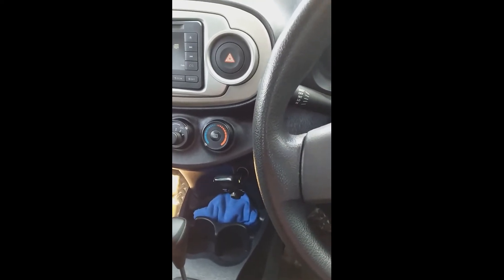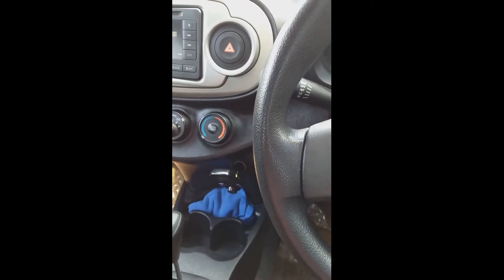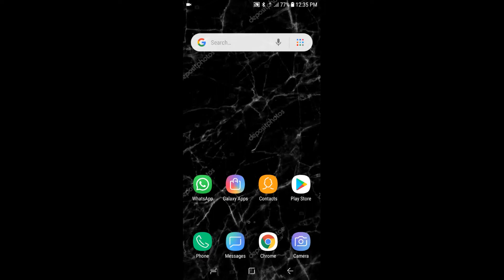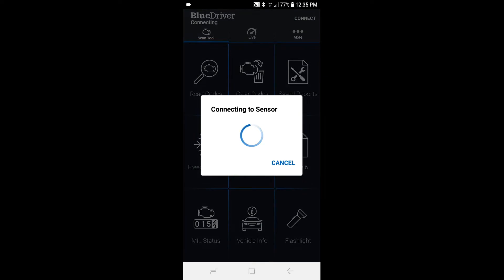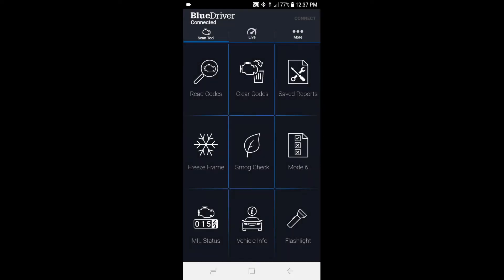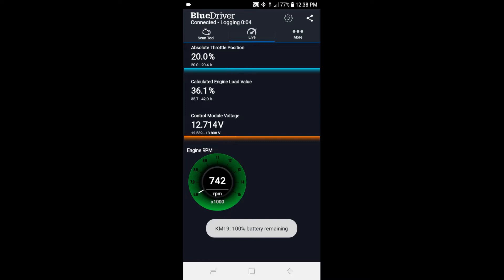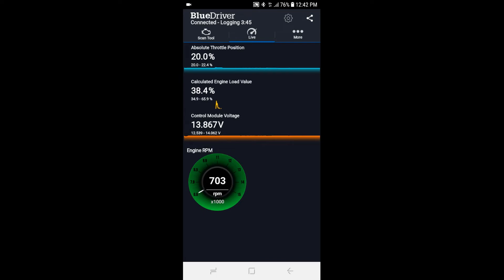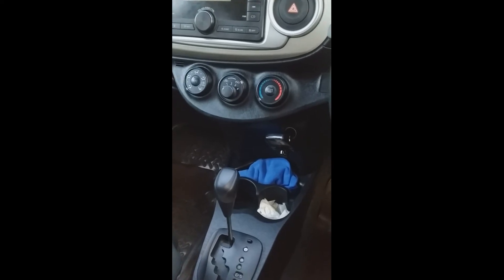Toyota Vitz Engine vibration Part 2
This video aims at giving an explanation of engine vibration in 3 cylinder Vitz 1000 cc engine. Engine vibration can be as a result of several issues however in the vehicle described in this video, engine vibration is as a result of engine load based on the experiment conducted.

CAR JUMP START KIT
In a jam and need to jump start your car then the Jump Start Kit is right for you. Click the link below for more details.